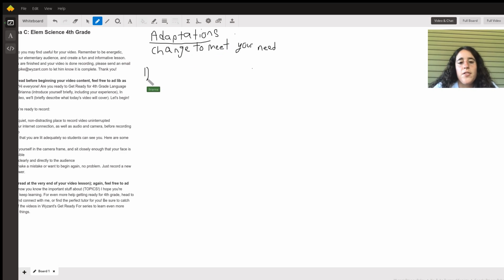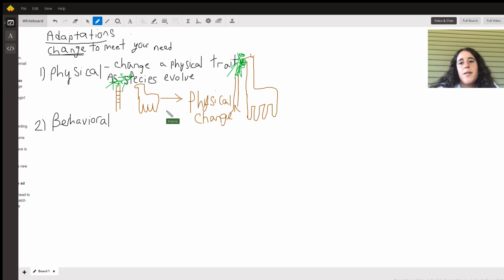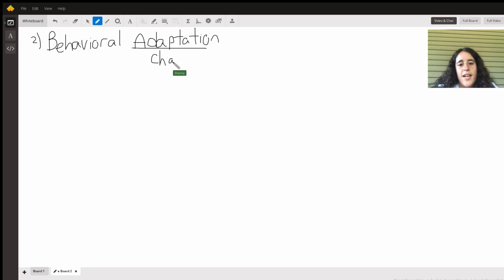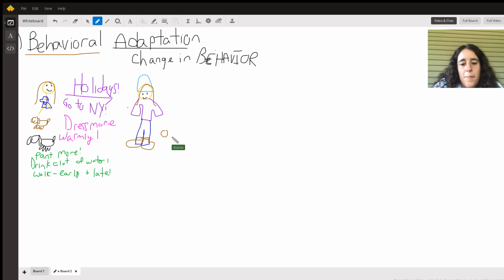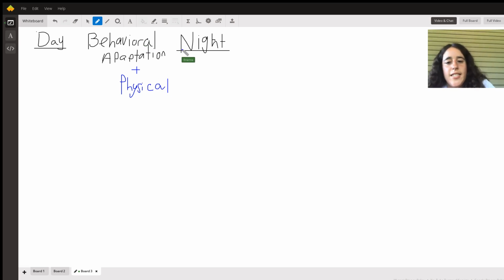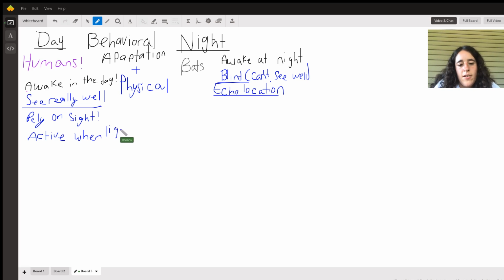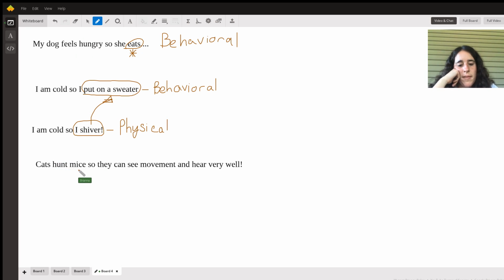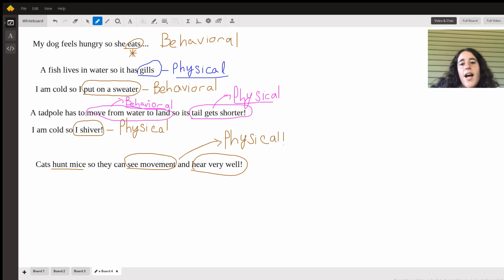Animal Adaptations! 4th Grade Science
Question: Brianna C: Elem Science 4th Grade
Brianna:Here's info you may find useful for your video. Remember to be energetic, engage your elementary audience, and create a fun and informative lesson. When you are finished and your video is done recording, please send an email to Jay at to let him know it is complete. Thank you!INTRO - read before beginning your video content, feel free to ad lib as needed: "Hi everyone! Are you ready to Get Ready for 4th Grade Language Arts? I'm Brianna (introduce yourself briefly, including your experience), In today's video, we'll (briefly describe what today's video will cover). Let's begin!When you’re ready to record:1. Find a quiet, non-distracting place to record video uninterrupted2. Test your internet connection, as well as audio and camera, before recording your video3. Ensure that you are lit adequately so students can see you. Here are some tips!4. Center yourself in the camera frame, and sit closely enough that your face is clearly visible5. Speak clearly and di...

Answered By:

Brianna C.
Medical Student, Tutoring Experience with Children!